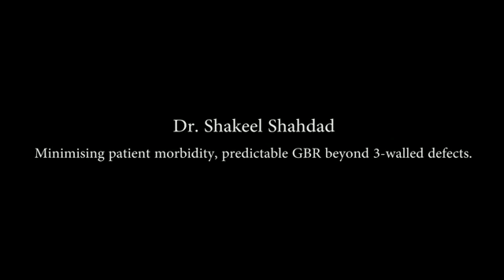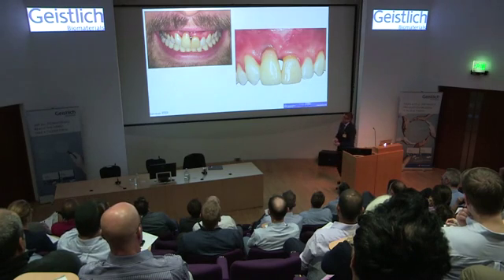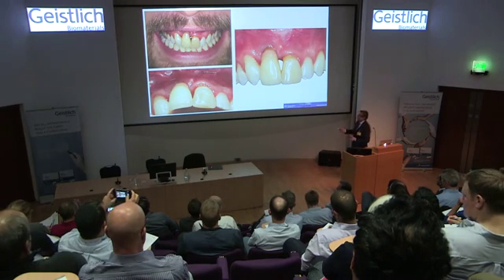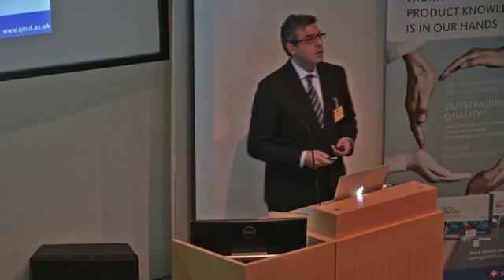Minimising patient morbidity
Predictable GBR beyond 3 – walled defects